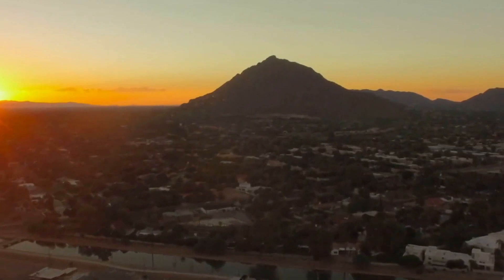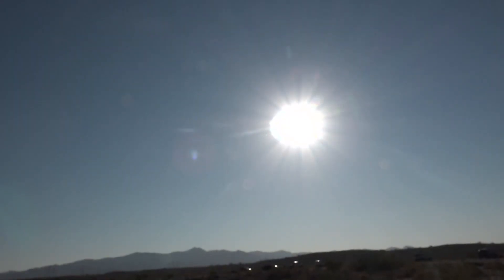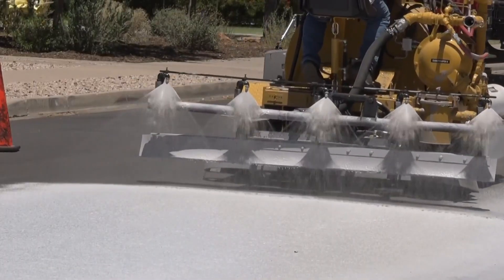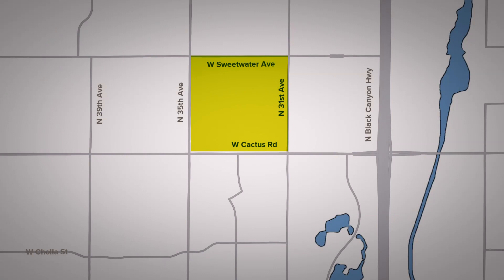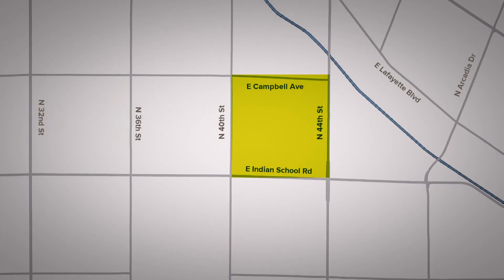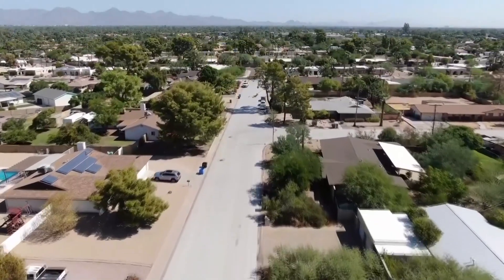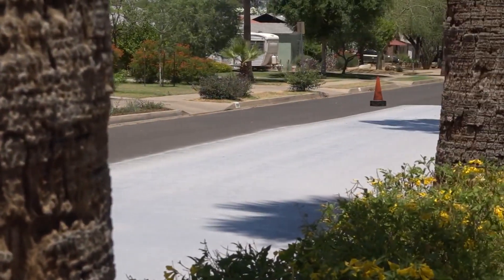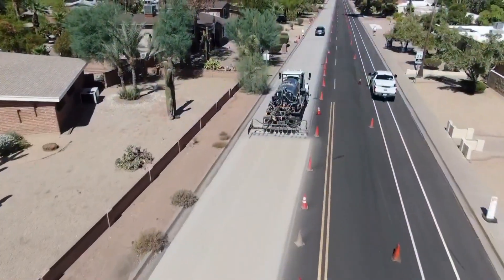'Like sunscreen for our roads': City of Phoenix discusses cool pavement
The city began testing cool pavements in 2020. Representatives say the roads with the treatment are 12-15 degrees cooler than regular asphalt.